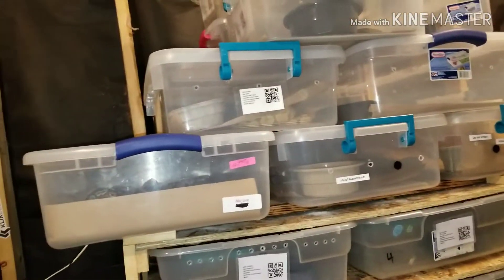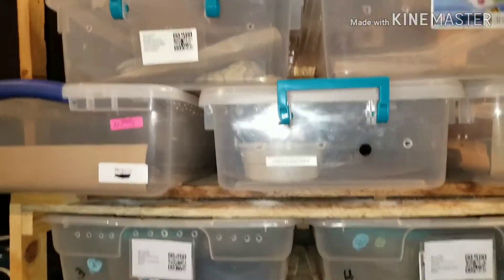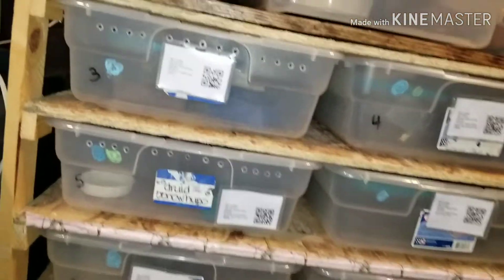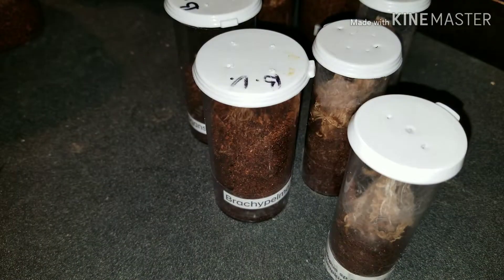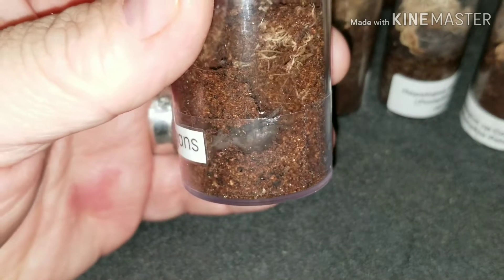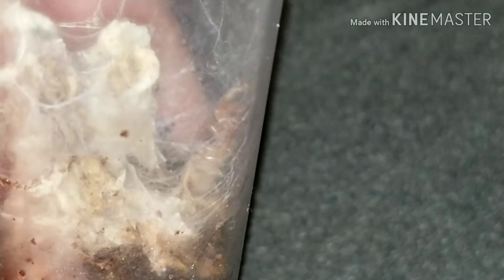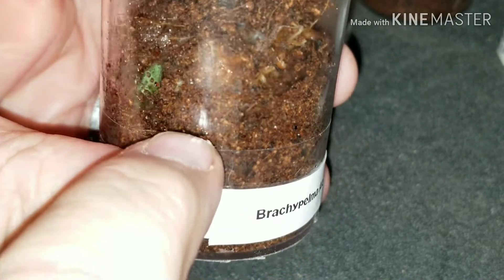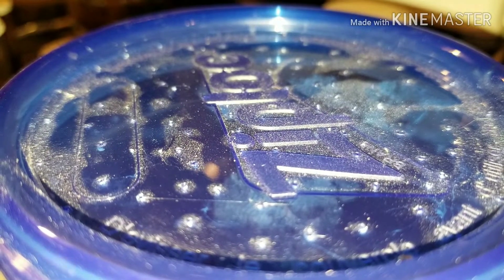Locks Locks And More Locks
vlog#346
Mail:
Becky & Andy
Underwood N.D.
58576